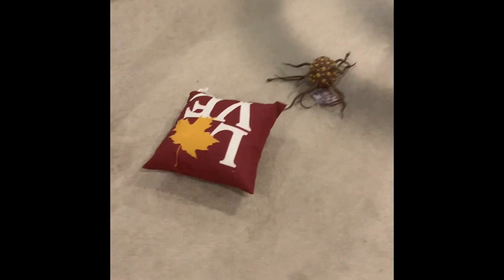How To Take Care Of Your Alien Pet